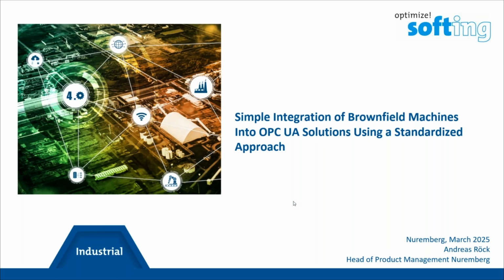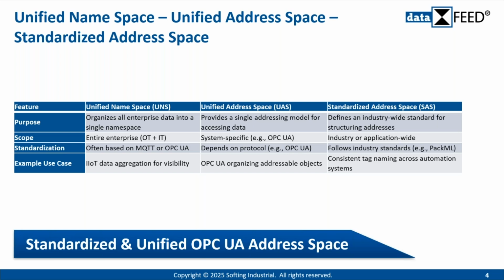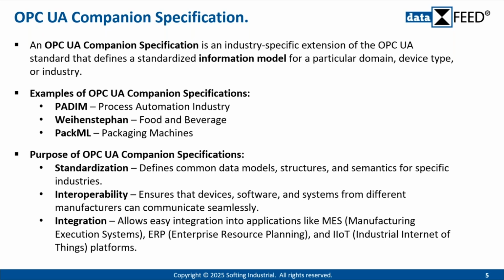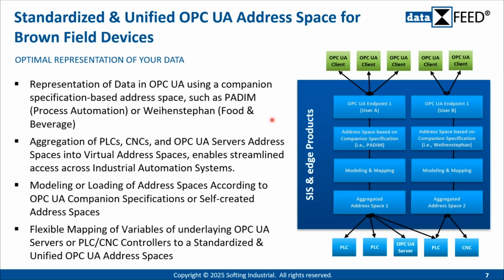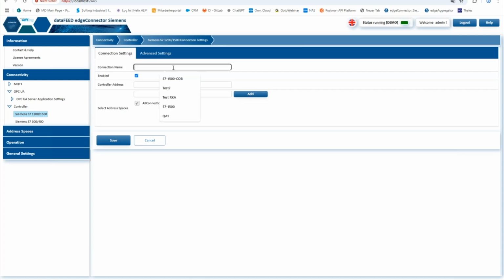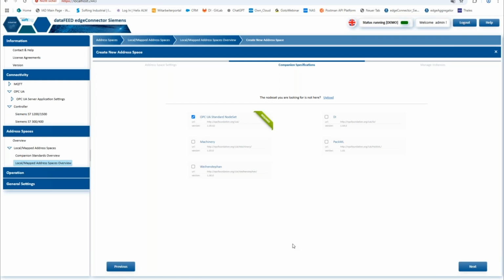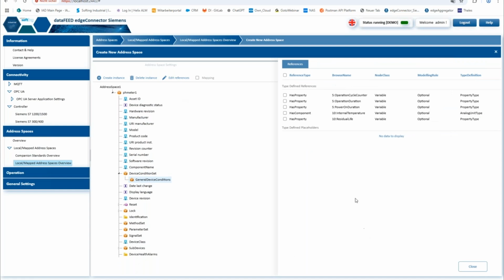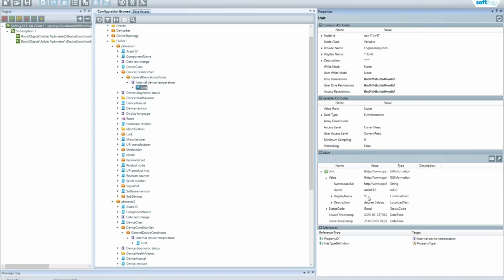Integrating Brownfield Systems into OPC UA Solutions for Unified Namespaces | Webinar + Live Demo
Learn how to efficiently integrate brownfield machines into modern OPC UA solutions for Unified Namespace (UNS) architectures using data integration solutions from Softing Industrial – without major changes to your existing setup!

In this exclusive webinar, we explore how the Unified Namespace acts as a centralized, standardized data layer to improve industrial data flow and system interoperability. With OPC UA Companion Standards like PADIM and Weihenstephan, companies can enhance transparency, flexibility, and efficiency across production environments.

💡 Key Takeaways:
- What is a Unified Namespace (UNS) in OPC UA?
- How OPC UA Companion Standards boost interoperability
- Real-world use cases for integrating brownfield systems
- Live Demo: Modeling a Unified Namespace and integrating Siemens SIMATIC S7-1500